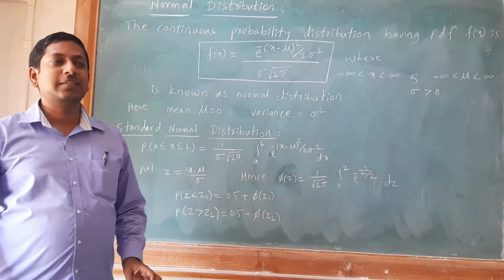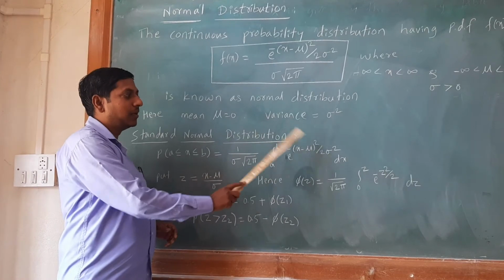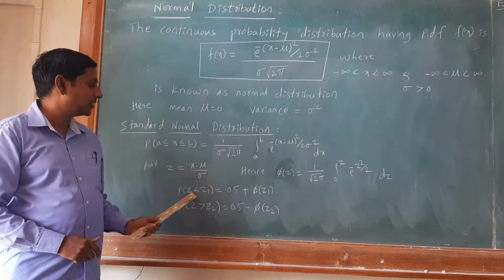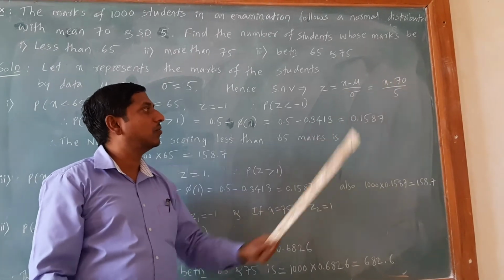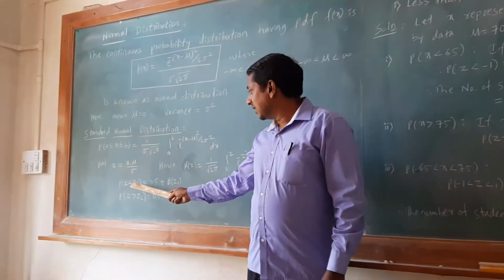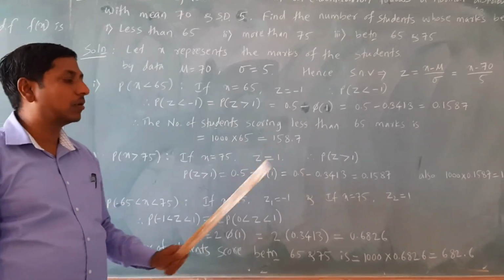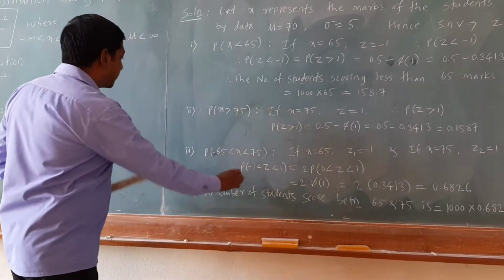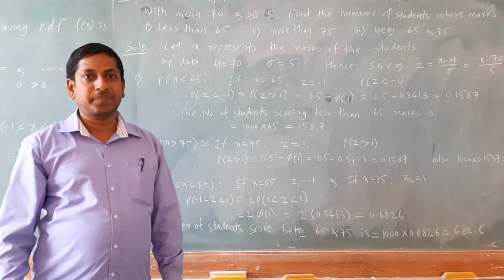IV Sem Normal Distribution